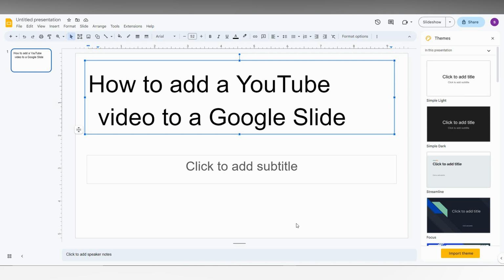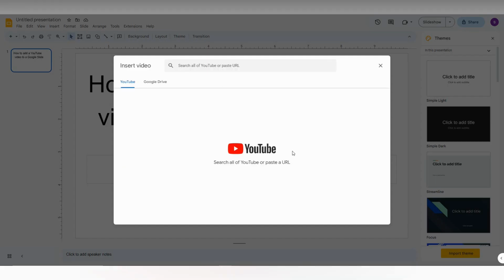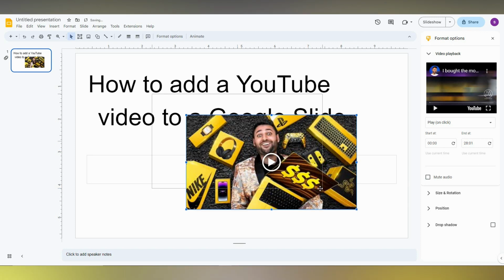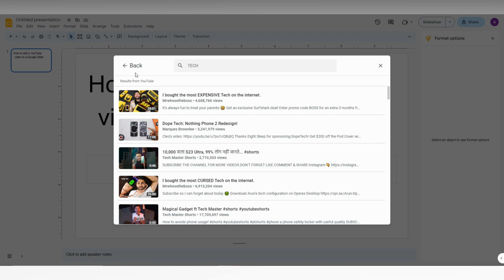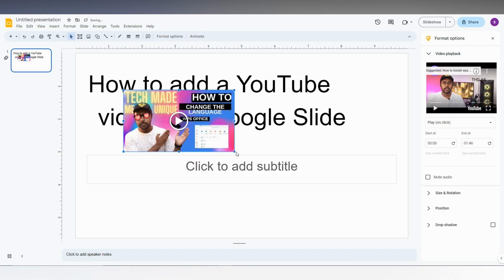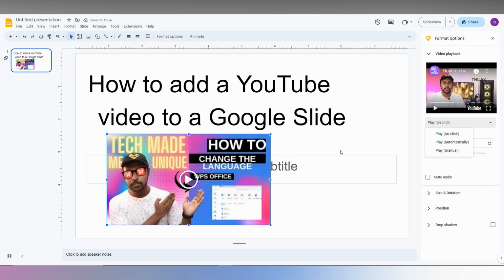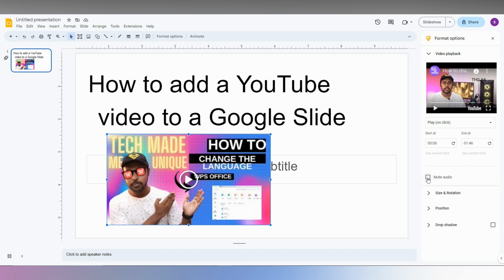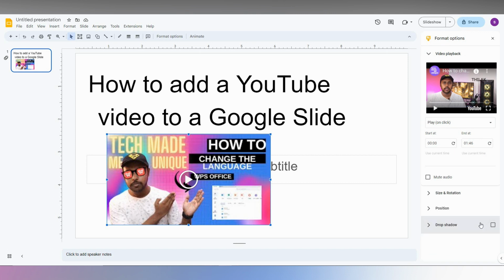How to add a YouTube video to a Google Slide